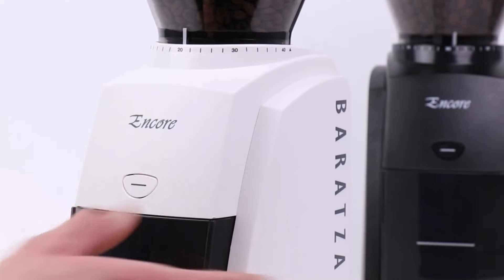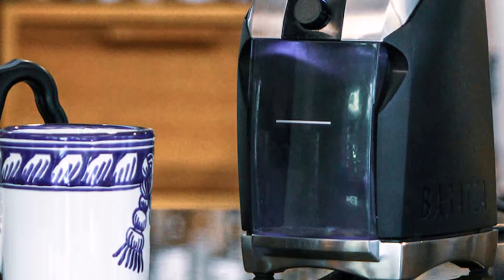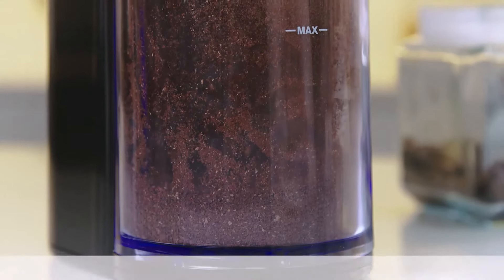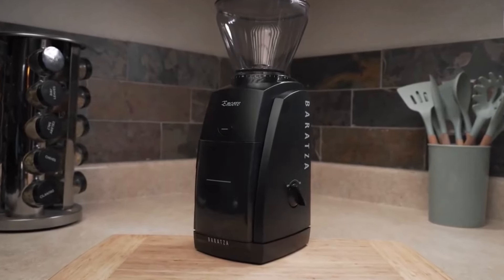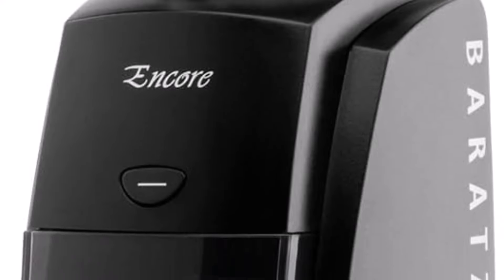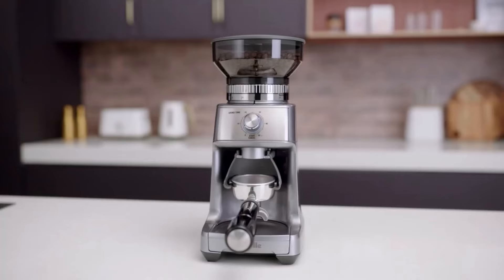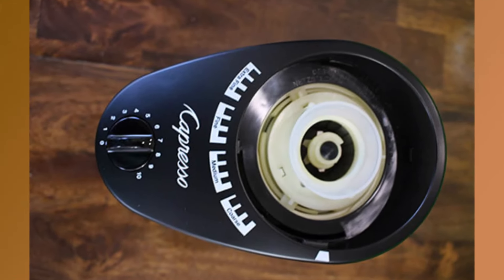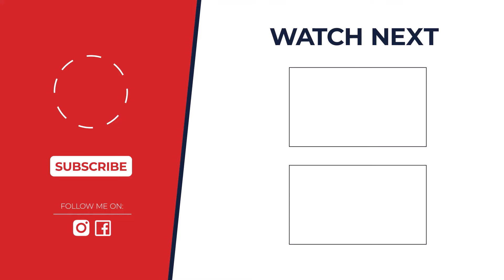BEST Coffee Grinders of 2024 for Every Budget! ☕️ French Press? Espresso?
Grind Like a Barista: Unveiling the Kings of Coffee Grinders (2024)

Timestamps:
00:00 - Intro
0:25 Baratza Virtuoso+
1:26 Krups Precision Grinder GX500050
2:18 Baratza Encore
3:31 Breville Dose Control Pro BCG600SIL
4:44 Capresso 560 Infinity

Unleash the full potential of your coffee beans with the BEST grinders of 2024! ☕️  In this video, we unveil the TOP 5 coffee grinders, from budget-friendly options to barista-approved beasts!    Whether you're a pour-over enthusiast, a die-hard espresso lover, or simply crave a quieter morning grind, we've got you covered!  ☕️  Get ready to upgrade your coffee game and experience the difference a freshly ground cup can make!